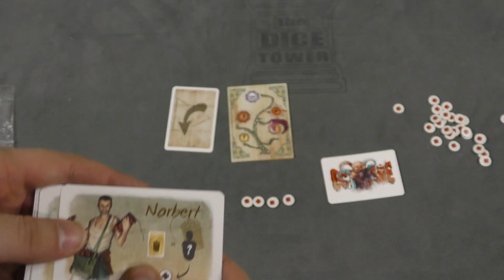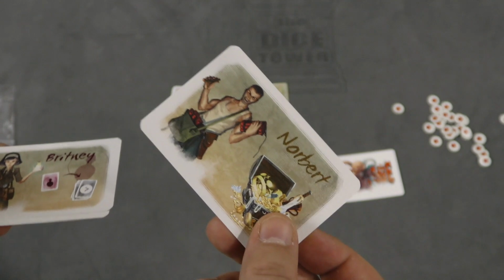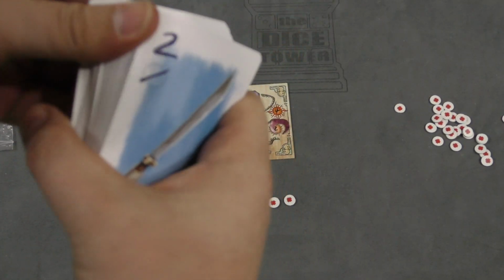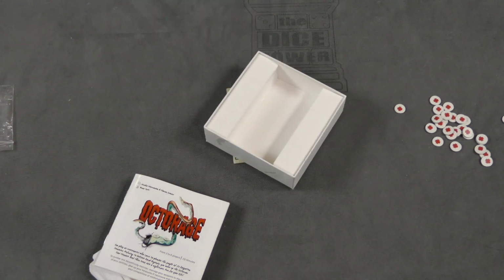Octorage Review - with Tom Vasel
Tom Vasel takes a look at a party horror game!

00:00 - Introduction
00:57 - Overview
03:22 - Final Thoughts